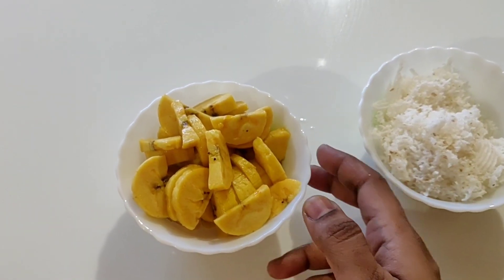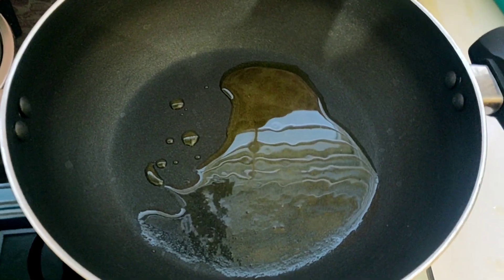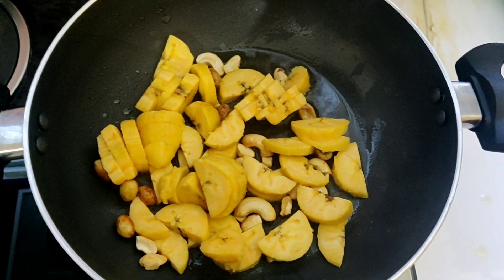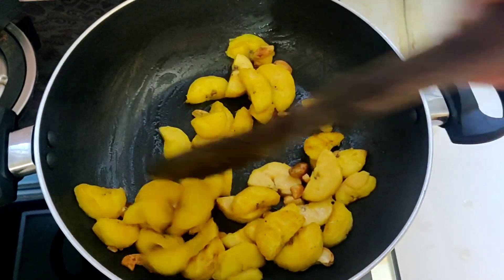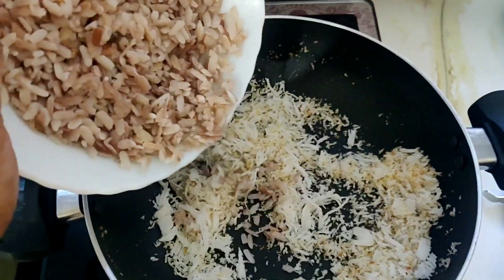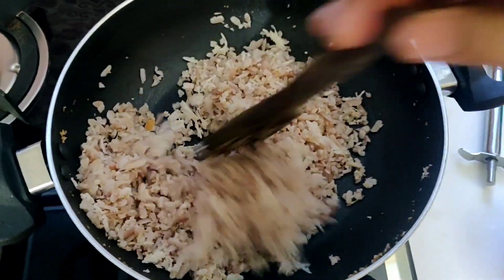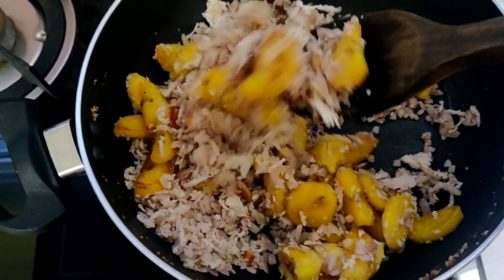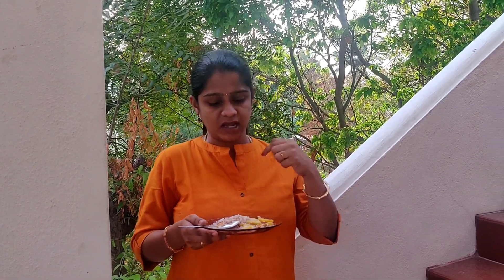Sweet banana toast | Nendram pazham | healthy snacks recipe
In this video we will see how to prepare nendram banana toast recipe.

Ingredients
Nendram pazham - 1
coconut - 1/2 cup
poha - half cup
raisins - 4
cashew - 4

Please do try this recipe at your home and share your valuable feedback in the comment section.